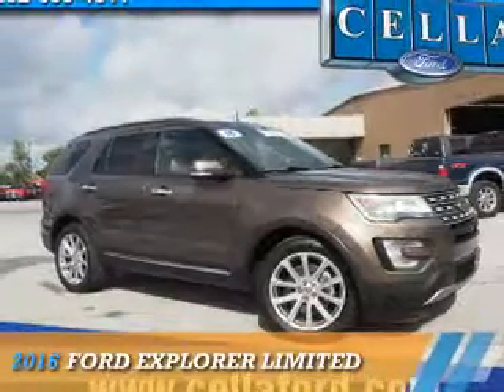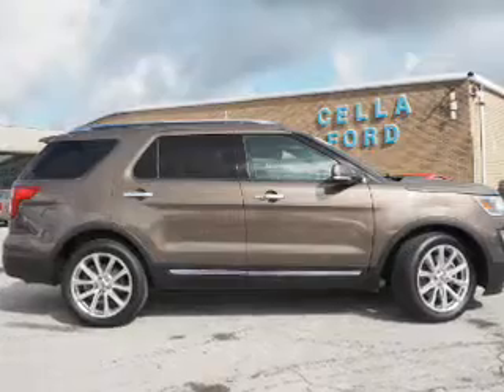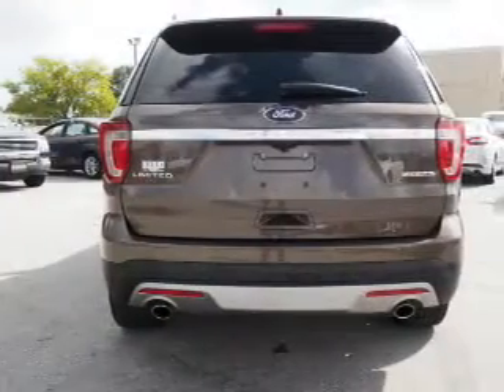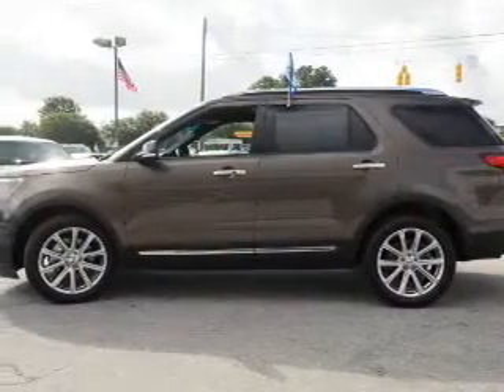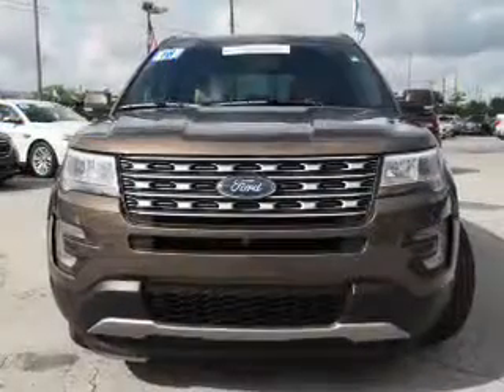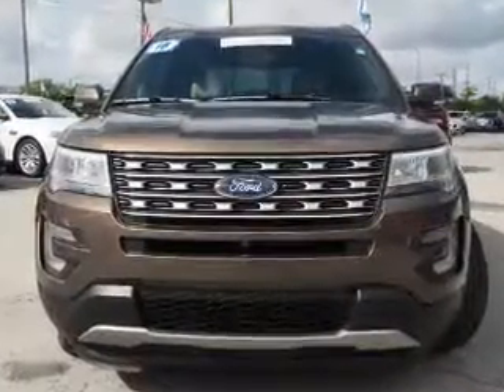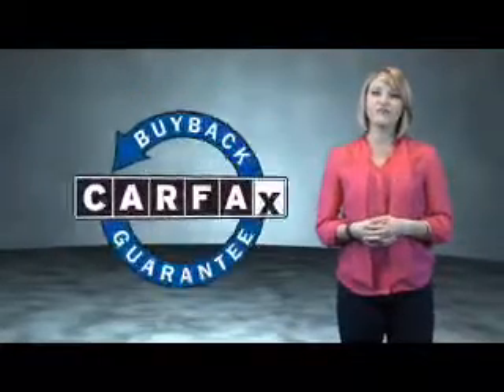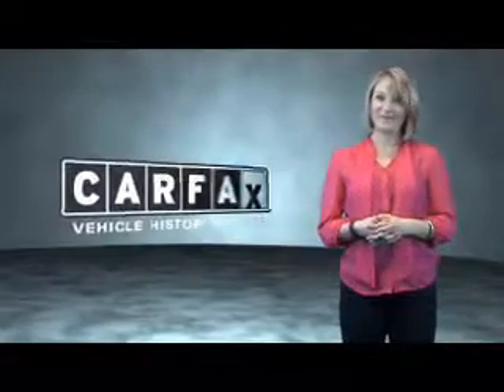2016 Ford Explorer P5262 - New Bern NC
Year: 2016
Make: Ford
Model: Explorer
Trim: Limited
Engine: 3.5 liter 6 Cylindercylinder FWD
Transmission: 6-Speed Automatic
Color: Brown
Mileage: 15699
Address:
VIN:1FM5K7F80GGB88408